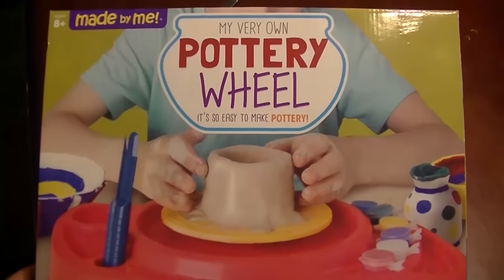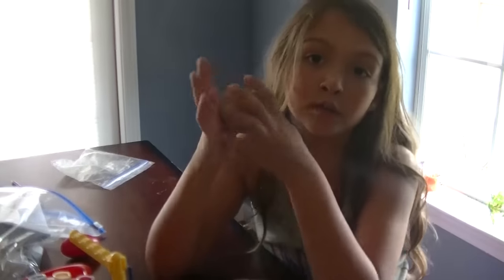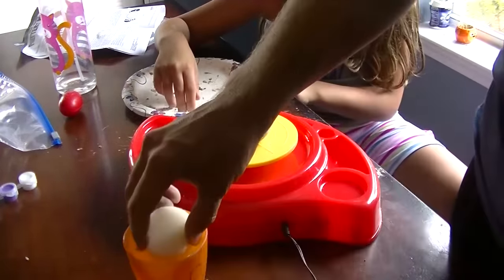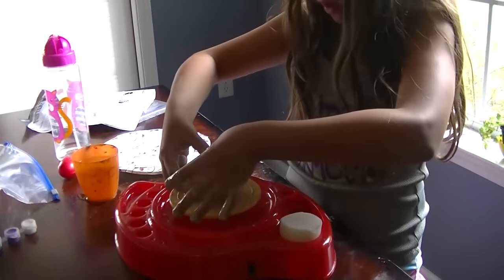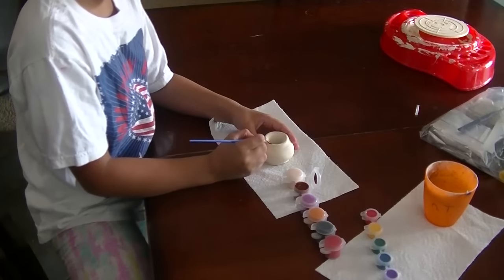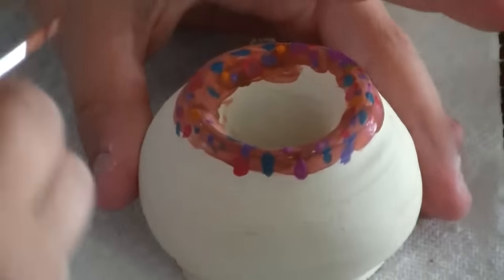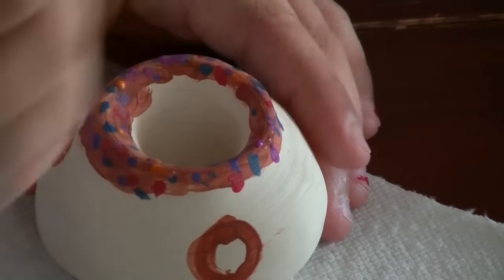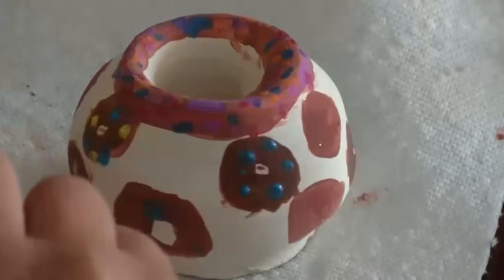My new pottery wheel! I'll show you how I make a pot and paint it!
My new pottery wheel! I'll show you how I make a pot and paint it! This thing is sooo cool! I've wanted one for so long!